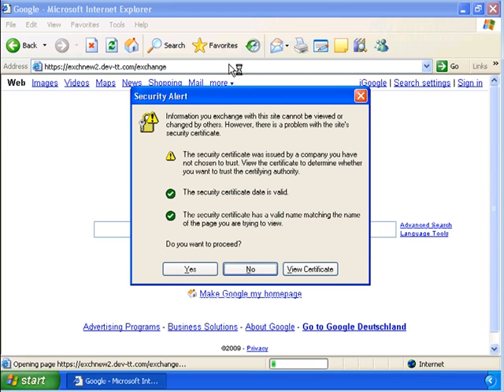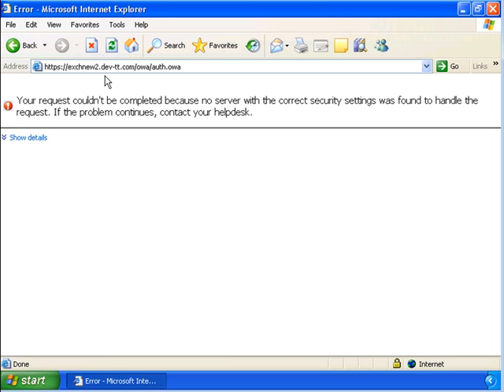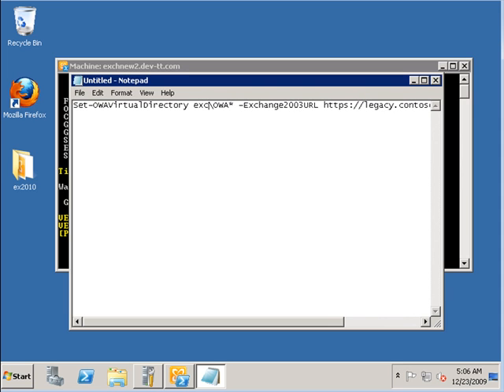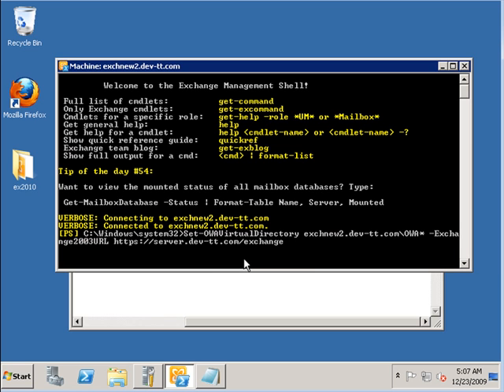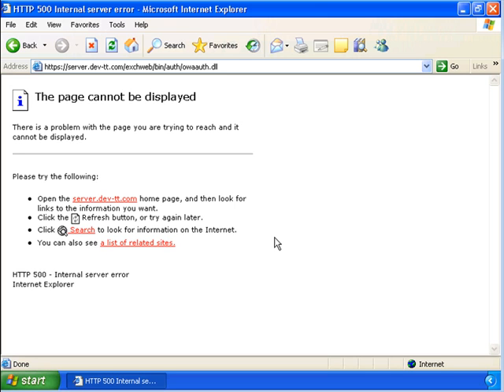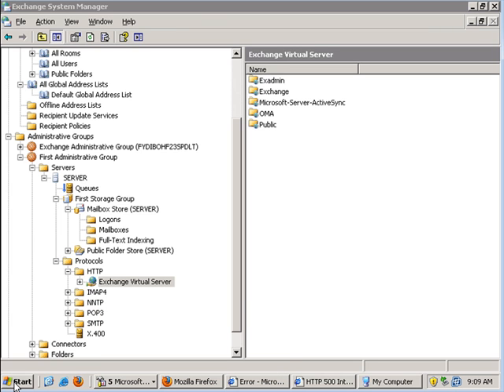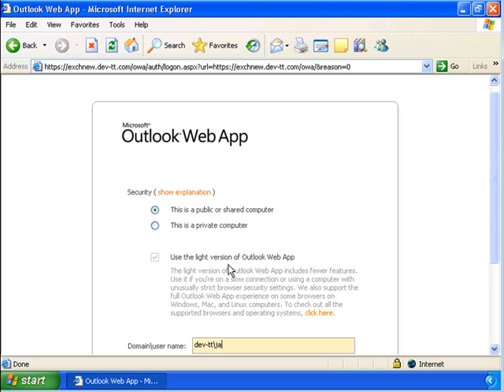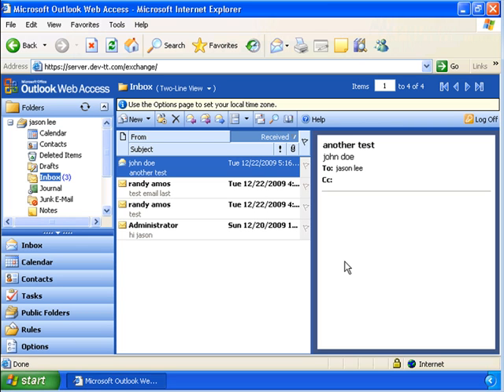Exchange 2010 CAS and OWA 2003 coexistence